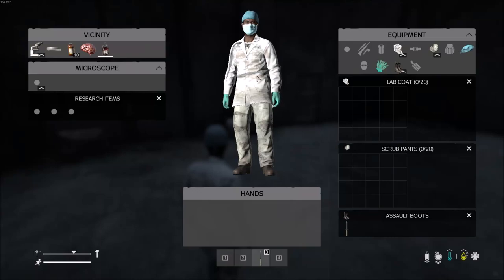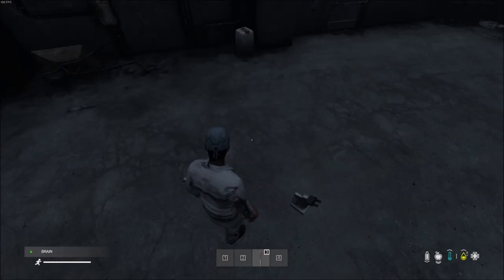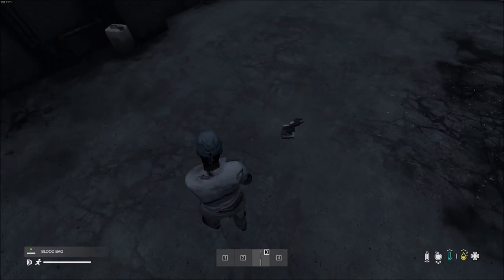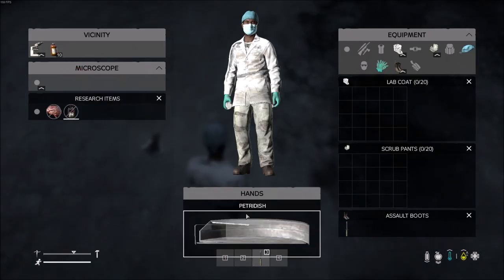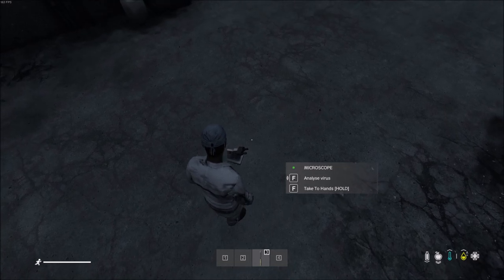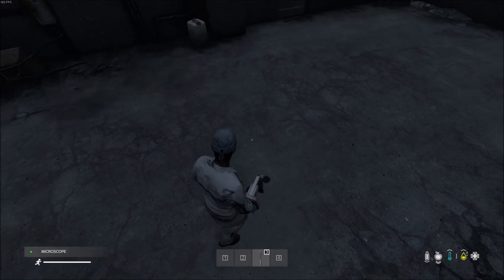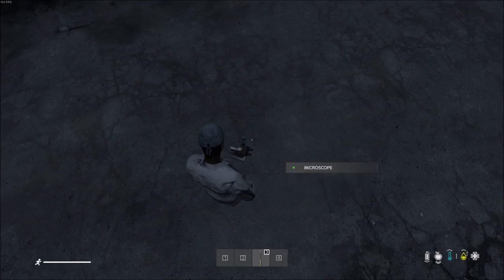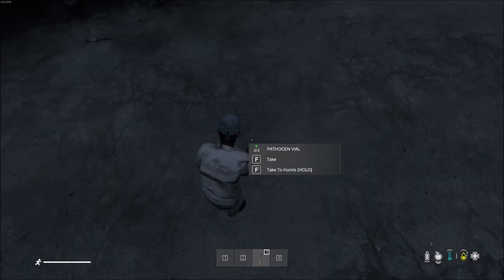How To Craft the Cure to the Zombie Virus (DayZ Outbreak Server)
In this video I quickly show you how to craft the antibodies vial containing the cure to the virus.

To craft the cure you need a
Microscope
Zombie Brain (From a Skinned Zombie)
Blood bag containing blood (Blood type does not matter)
Petridish

This creates the pathogen vial containing the virus and the antibodies vial containing the cure. You need a syringe to administer the cure. Be aware everything is consumed except the microscope.

Hope you enjoyed this quick little video, catch me live on Twitch or just go to JoeCoolTheChamp.com to be redirected to the twitch page.

BE COOL!